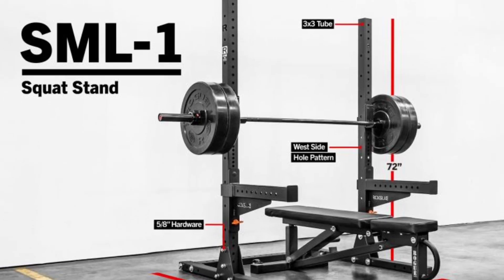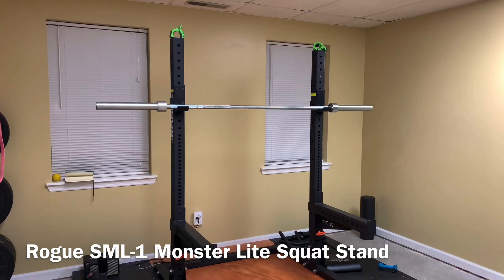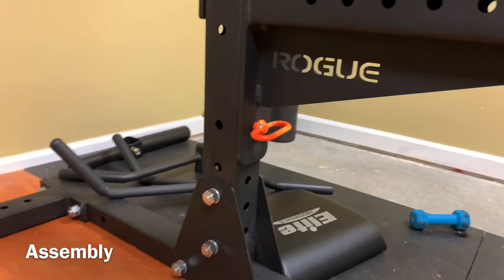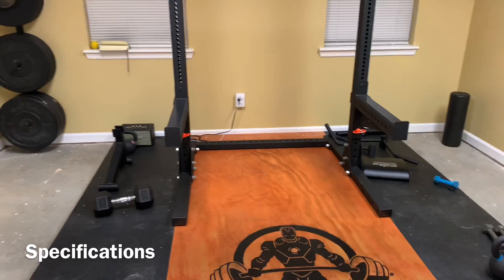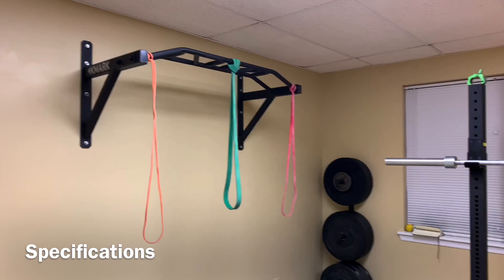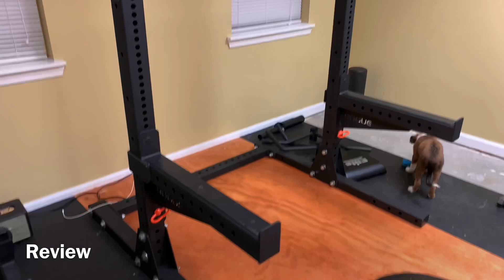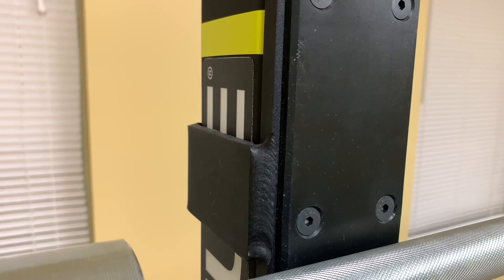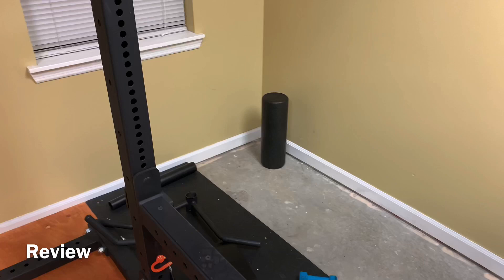Rogue SML-1 Squat Stand Review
Review and Description of the SML-1 Monster Lite Squat Stand from Rogue